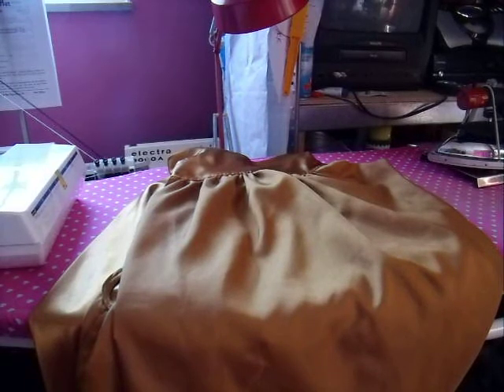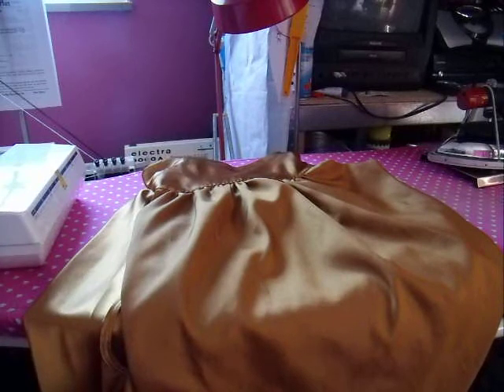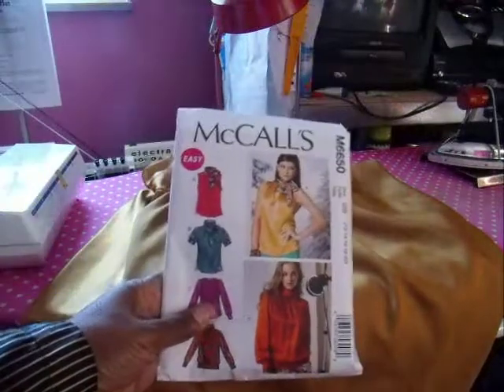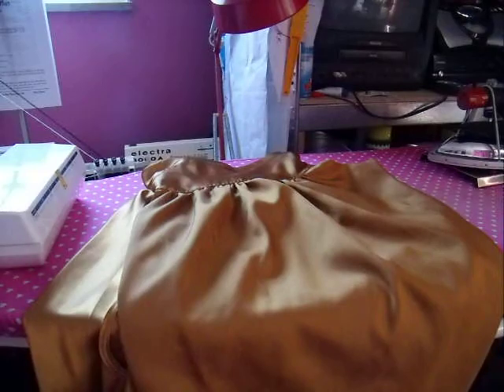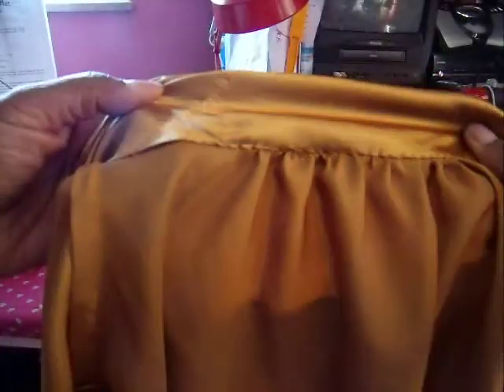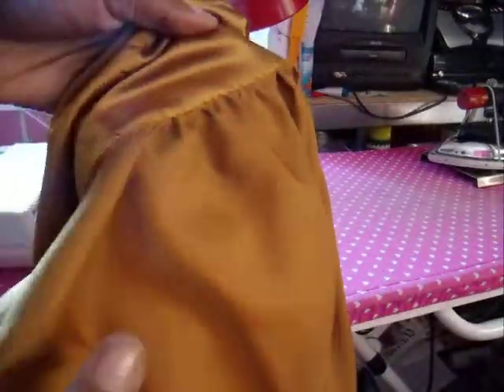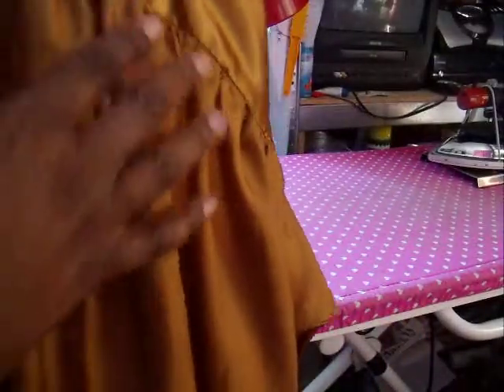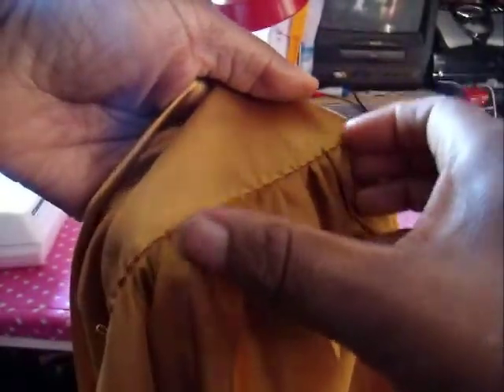Smoking Needles practice video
Testing, Testing